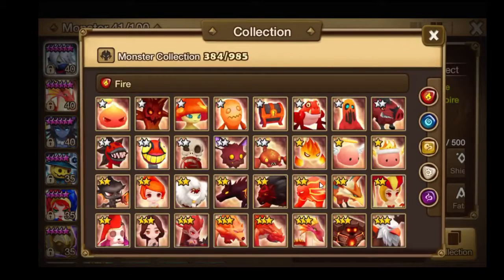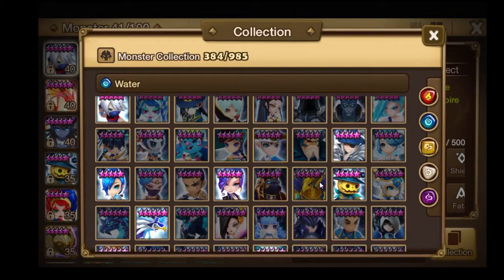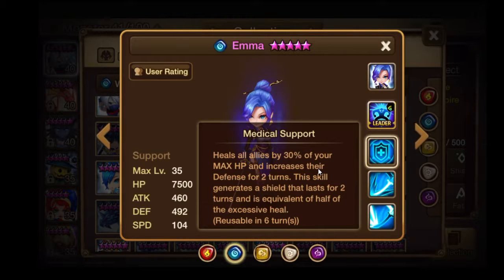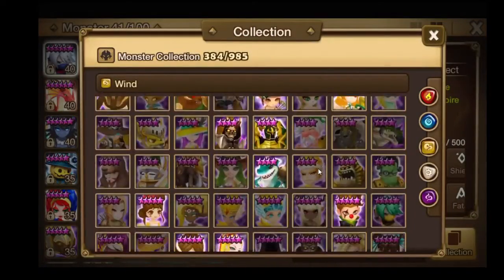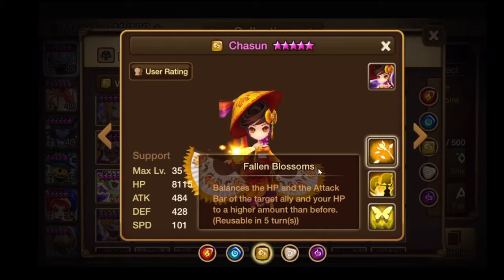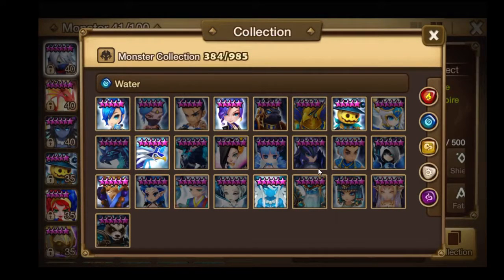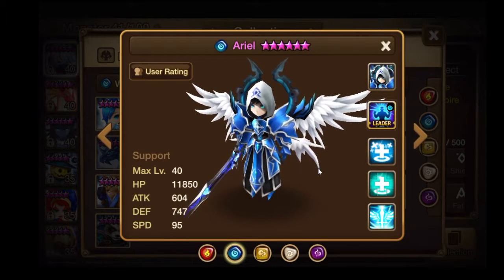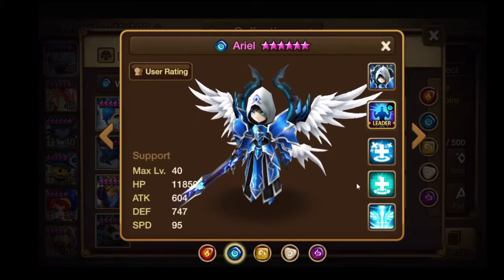Summoners War - Top 5 Healers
These are the 5 best healers in Summoners War: Sky Arena IN MY OPINION.